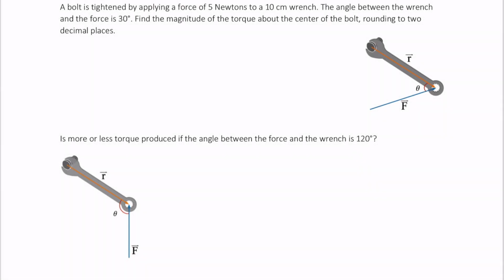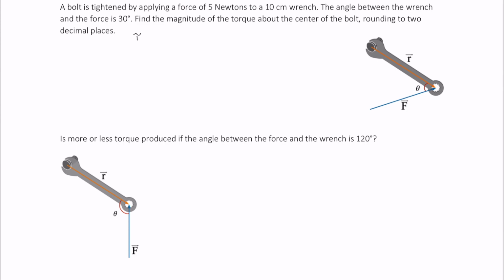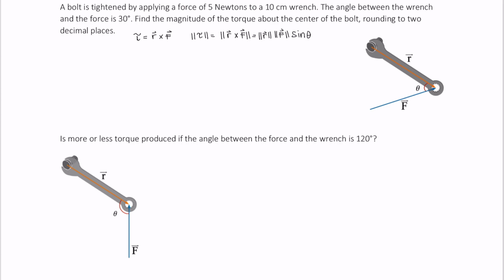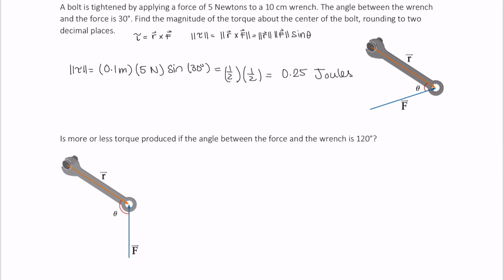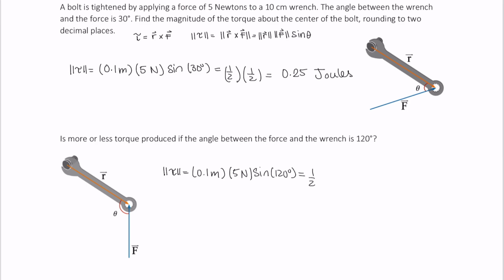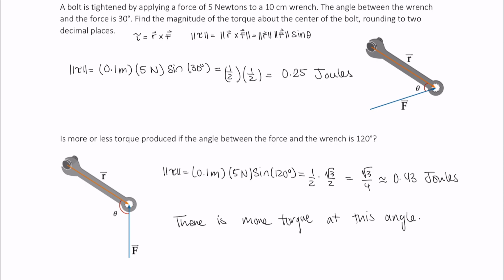230 m2p2 e9